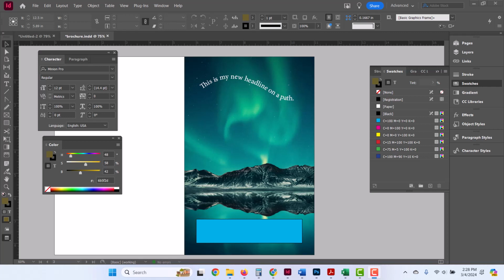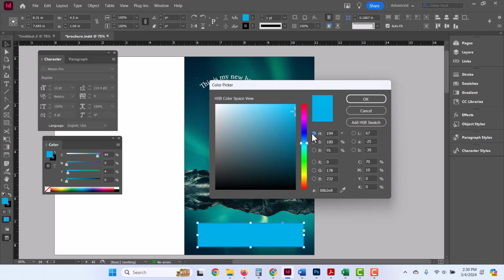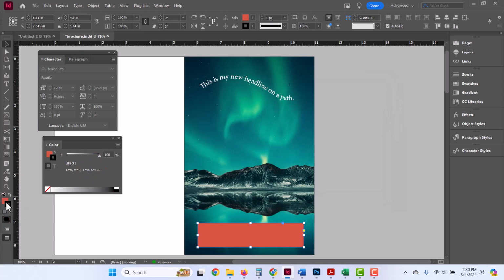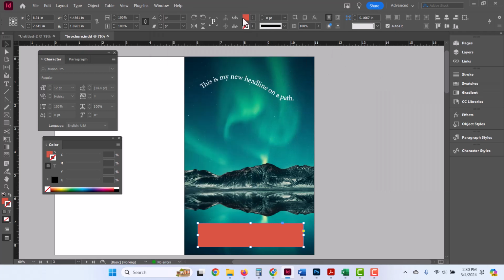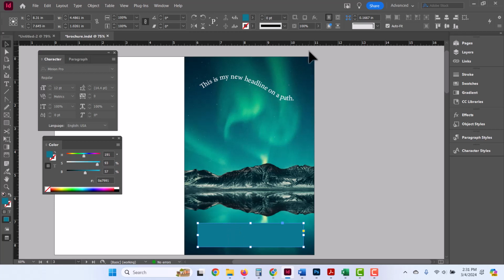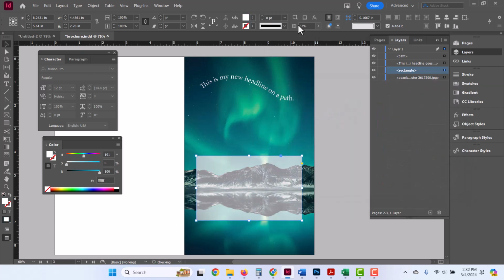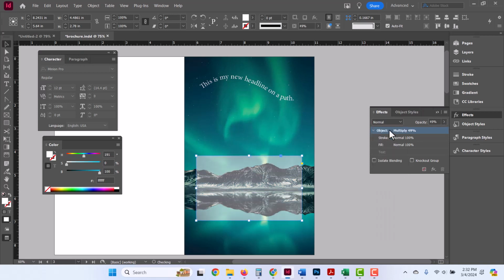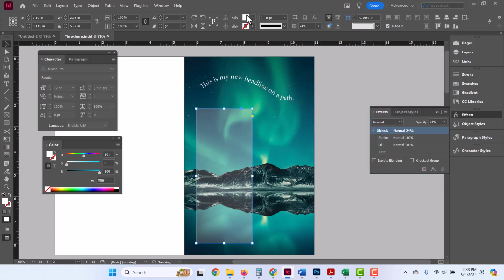InDesign selecting and applying color